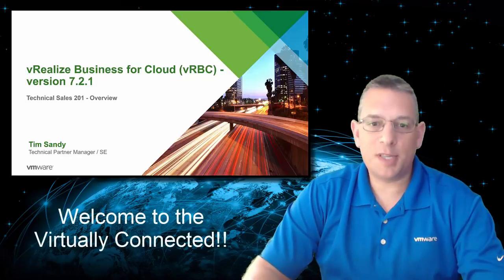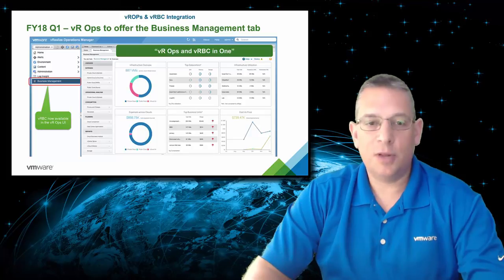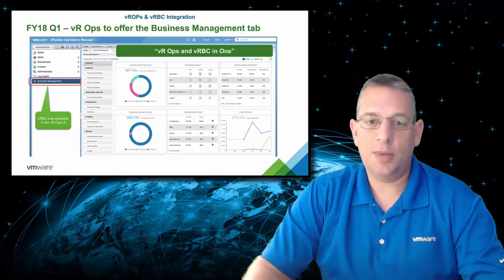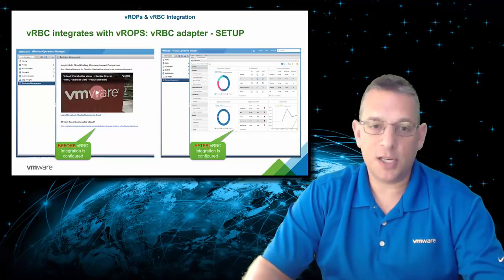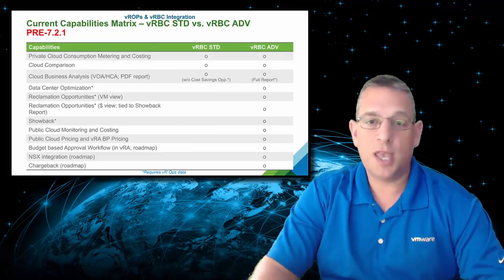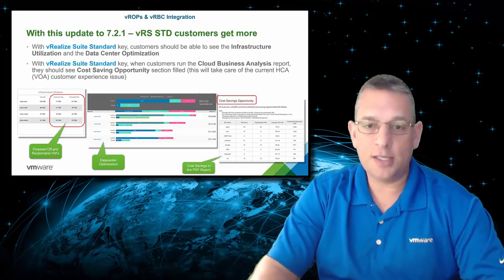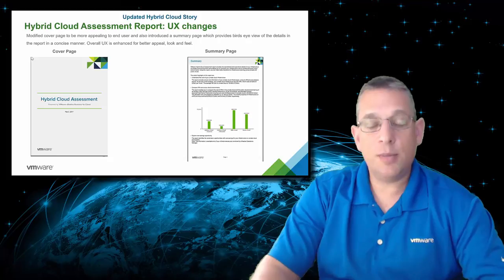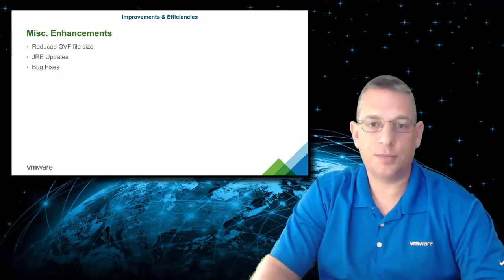Technical Sales 201 - What's New in vRealize Business for Cloud (vRBC) 7.2.1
In this enablement session, I provide a Technical Sales 201 level overview of the recent release of vRealize Business for Cloud 7.2.1.

The enhancements in this version relate to the below (3) main categories...
 - vRealize Operations & vRealize Business for Cloud INtegrations
 - Updated Hybrid Cloud Story
 - Other Improvements & Efficiencies

For more information on vRealize Business for Cloud 7.2.1...

Video Summary